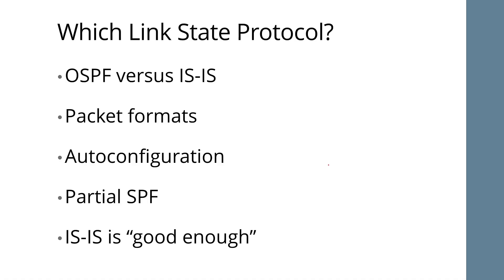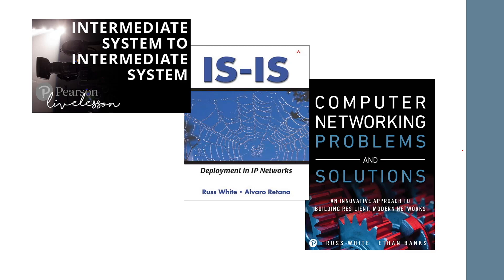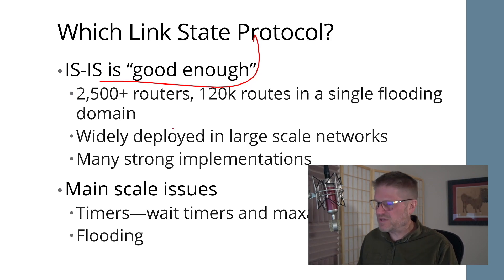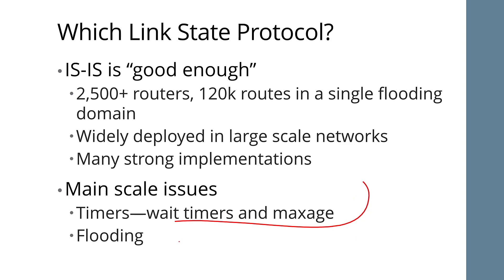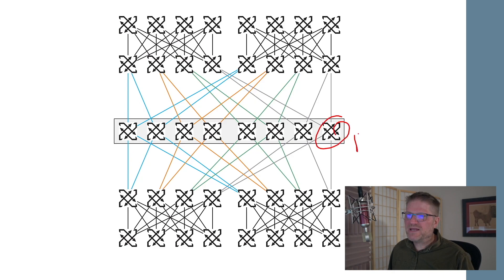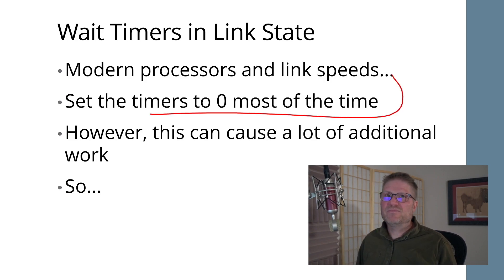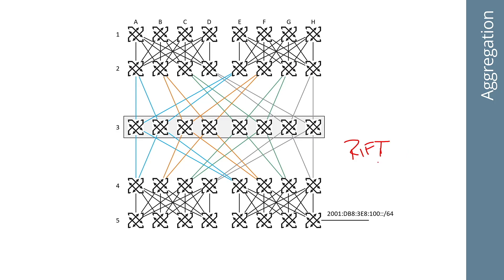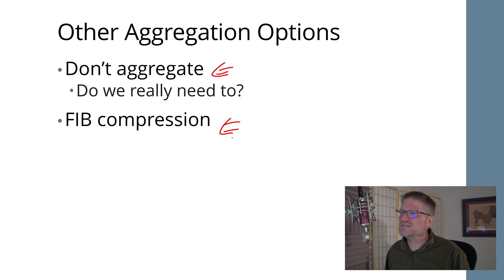Understanding Data Center Fabrics, Part 7: Link State Protocol In The Underlay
Episode seven continues a discussion of fabric underlays by looking at the use of link-state protocols instead of BGP. Network architect and author Russ White covers:

-Which link state protocol (IS-IS or OSPF) to choose
-Russ’s reasons for preferring IS-IS
-IS-IS efficiencies for packet formats and autoconfiguration
-Resource recommendations for learning IS-IS
-Scale and flooding issues with link state protocols
-Wait timers with link state protocols
-More